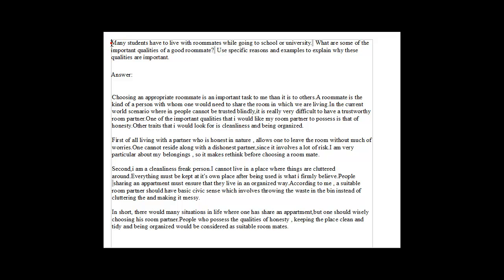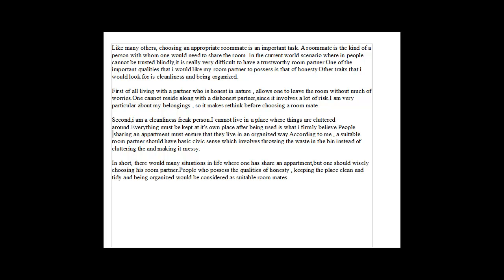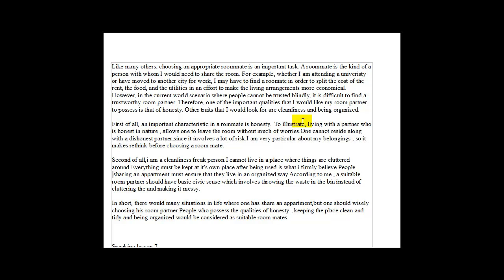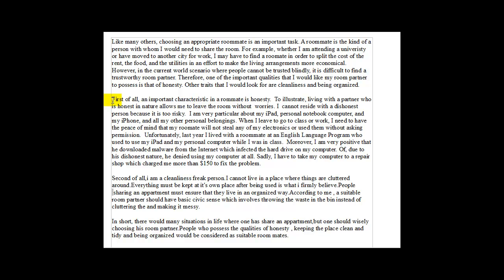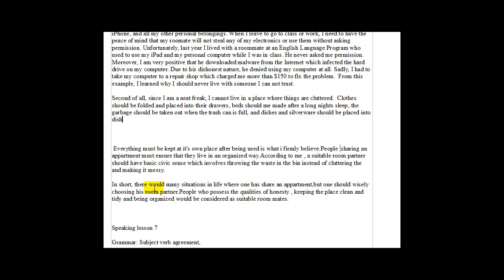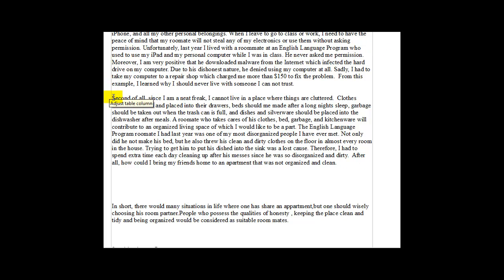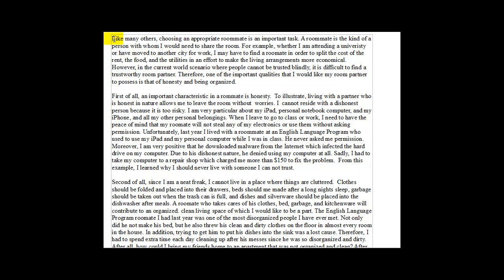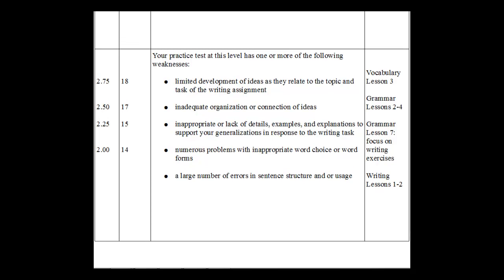Online TOEFL Course Comments to AR: I just video corrected your indep writing practice test 1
Edited Version of your Essay:

Like many others, choosing an appropriate roommate is an important task. A roommate is the kind of a person with whom I would need to share the room. For example, whether I am attending a univeristy or have moved to another city for work, I may have to find a roomate in order to split the cost of the rent, the food, and the utilities in an effort to make the living arrangements more economical.  However, in the current world scenario where people cannot be trusted blindly, it is difficult to find a trustworthy room partner. Therefore, one of the important qualities that I would like my room partner to possess is that of honesty and being organized and clean.

First of all, an important characteristic in a rommate is honesty.  To illustrate, living with a partner who is honest in nature allows me to leave the room without  worries. I  cannot reside with a dishonest person because it is too risky. I am very particular about my iPad, personal notebook computer, and my iPhone, and all my other personal belongings. When I leave to go to class or work, I need to have the peace of mind that my roomate will not steal any of my electronics or use them without asking permission. Unfortunately, last year I lived with a roommate at an English Language Program who used to use my iPad and my personal computer while I was in class. He never asked me permission.  Moreover, I am very positive that he downloaded malware from the Internet which infected the hard drive on my computer. Due to his dishonest nature, he denied using my computer at all. Sadly, I had to take my computer to a repair shop which charged me more than $150 to fix the problem.  From this example, I learned why I should never live with someone I can not trust.

Second of all, since I am a neat freak, I cannot live in a place where things are cluttered.  Clothes should be folded and placed into their drawers, beds should me made after a long nights sleep, garbage should be taken out when the trash can is full, and dishes and silverware should be placed into the dishwasher after meals. A roomate who takes cares of his clothes, bed, garbage, and kitchenware will contribute to an organized, clean living space of which I would like to be a part. The English Language Program roomate I had last year was one of the most disorganized people I have ever met. Not only did he not make his bed, but he also threw his clean and dirty clothes on the floor in almost every room in the house. In addition, trying to get him to put his dishes into the sink was a lost cause. Therefore, I had to spend extra time each day cleaning up after his messes since he was so disorganized and dirty.  After all, how could I bring my friends home to an apartment that was not organized and clean? After this incident, I made a promise to myself that I would never live with a disorganized and dirty roommate ever again.

In short, there are many situations in life where I may share an apartment, but I should wisely choose a roommate who possesses the qualities of being honest and being organized and clean.